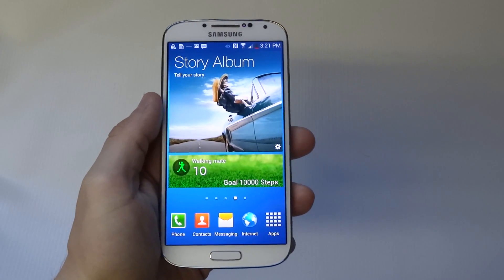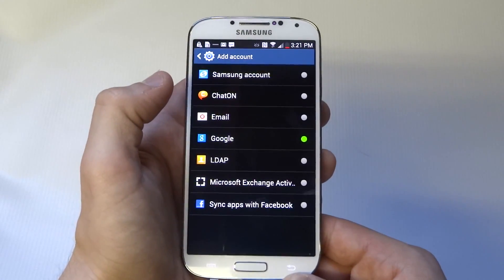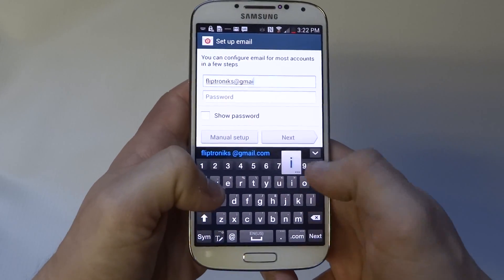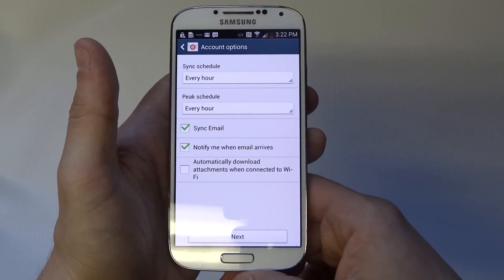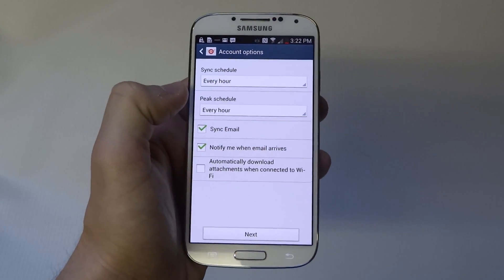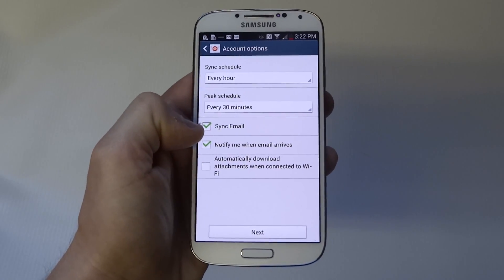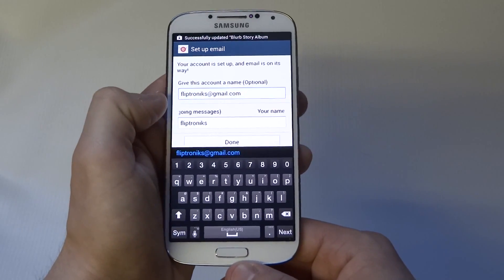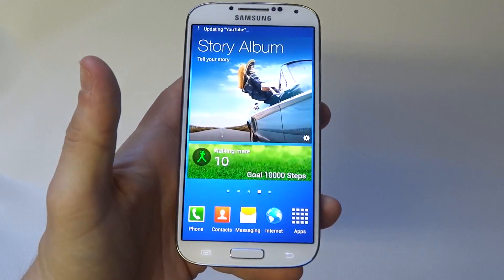How To Set Up Email Accounts On Your Samsung Galaxy S4 - Fliptroniks.com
Best Galaxy S4 Case
Best Galaxy S4 Battery
Best Galaxy S4 Charger